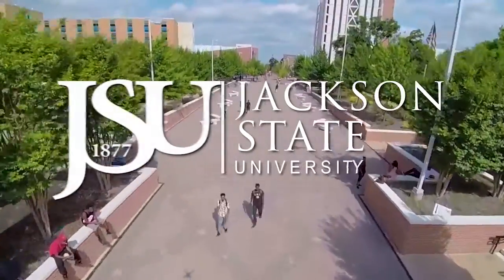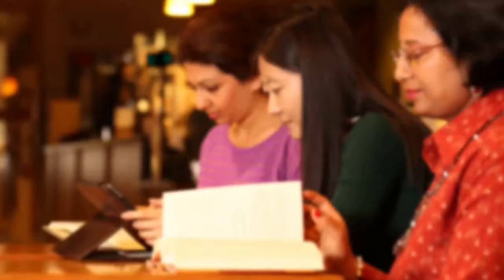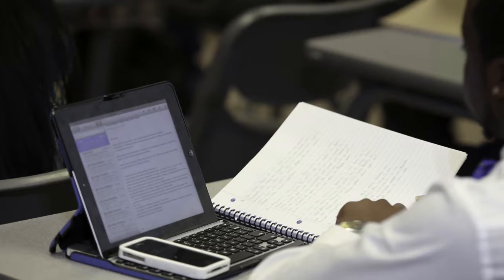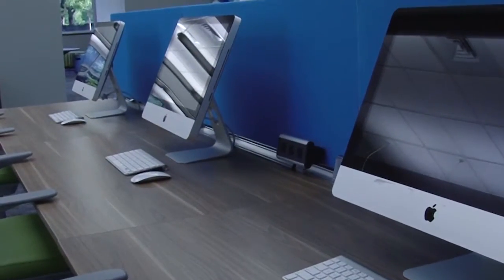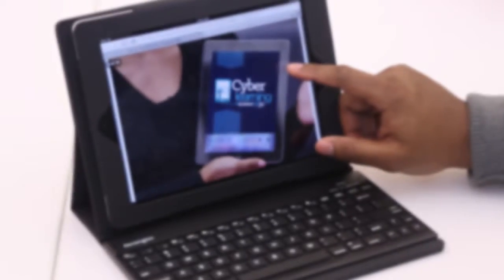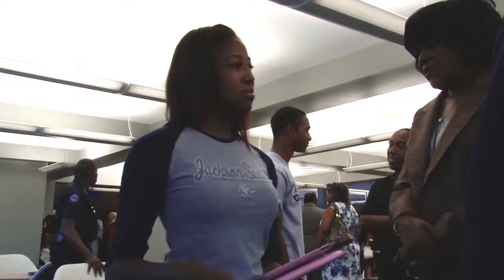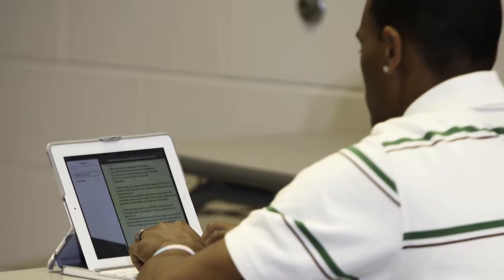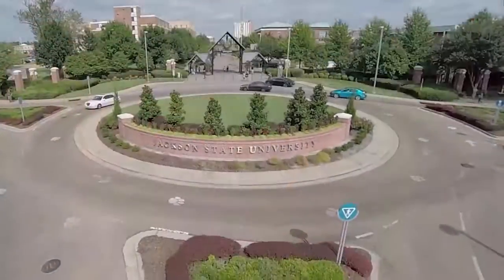Jackson State University - Turning Points Video Submission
Success at scale means innovating, taking risks, and pushing boundaries. When you do that, things don’t always work as planned. University leaders want to learn from those failures, but as public leaders, are often reticent about sharing them outside their own campus. Given the magnitude of challenges facing public higher education, finding ways to learn from setbacks and not repeat others’ missteps is of growing importance. Three award winners presented their failures and subsequent successes as related to specific student success initiatives at a session at the 2016 APLU Annual Meeting.